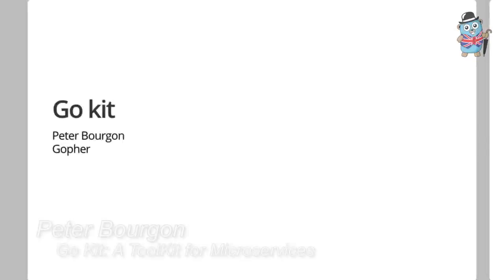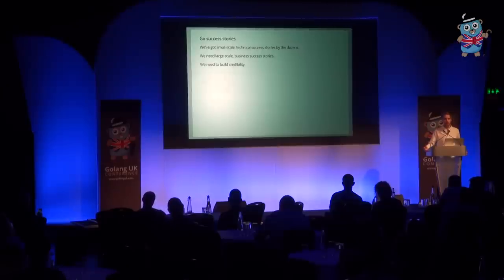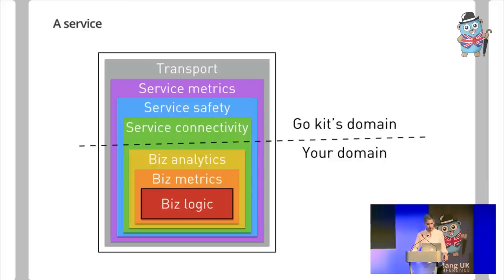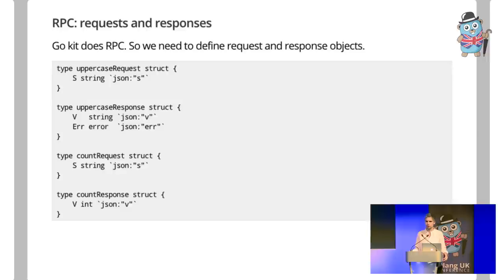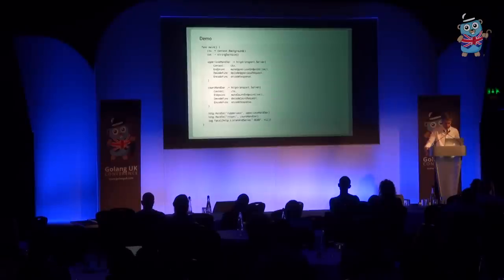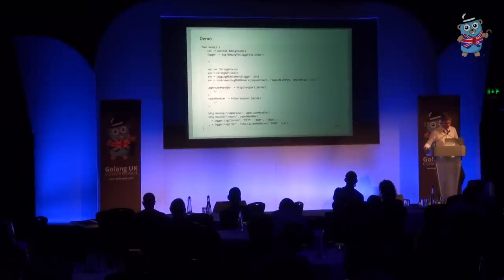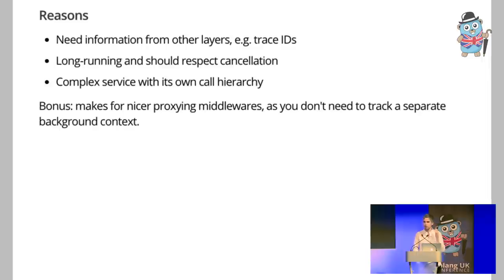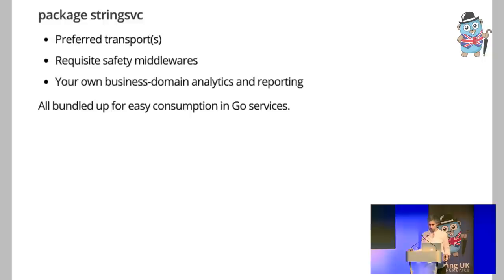Golang UK Conference 2015 - Peter Bourgon - Go Kit A Toolkit for Microservices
Go is the language of the server, but it's not yet reached a critical mass in the modern enterprise. This talk describes Go kit, a toolkit for microservices in larger tech organizations. Learn about the motivation for its existence, how it's progressed so far, its architectural philosophy of declarative composition, and the ways in which it's opinionated. In the end, we'll build an example service, utilizing each of the Go kit components.